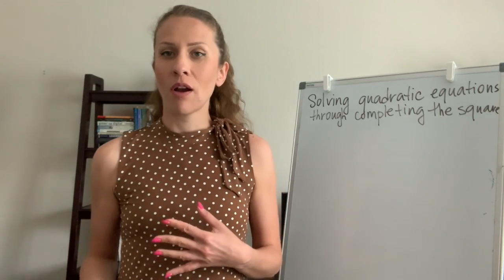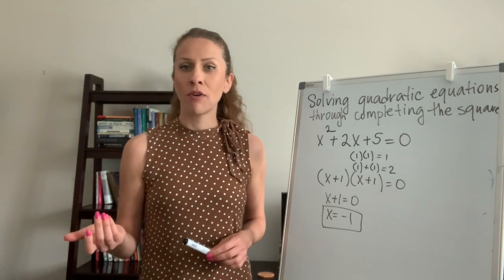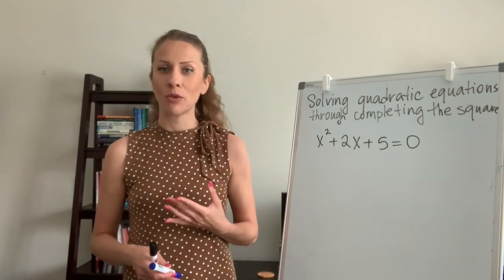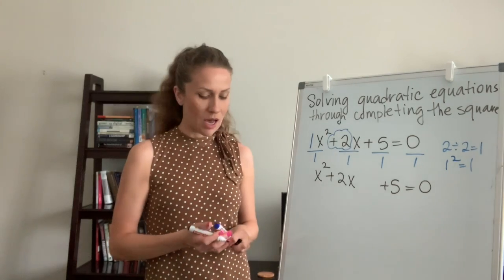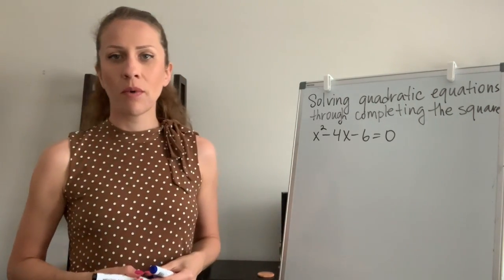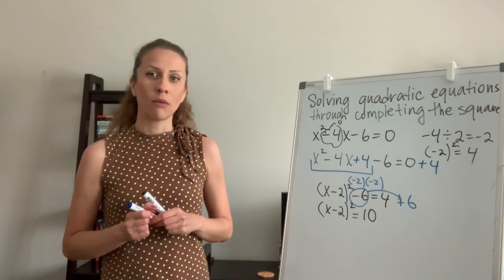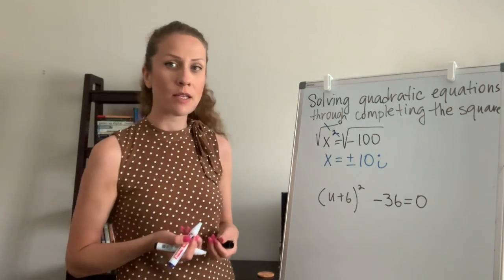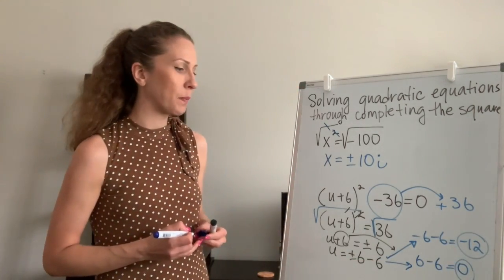Completing the square